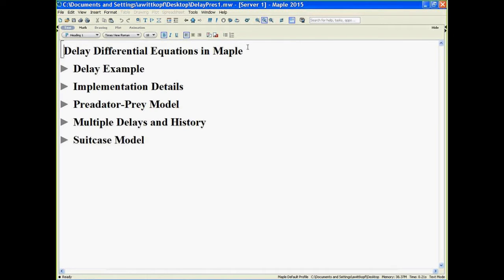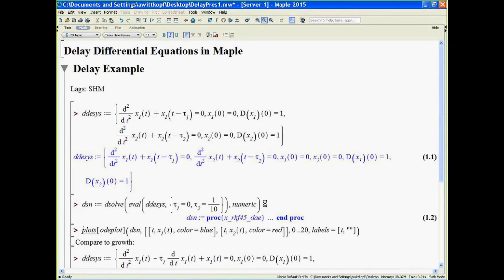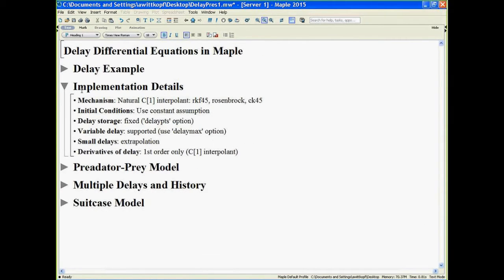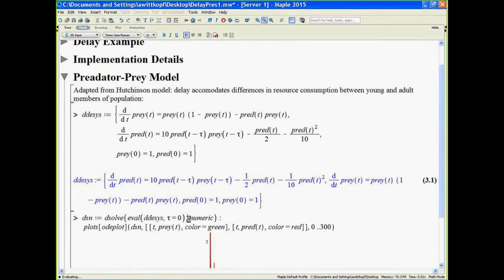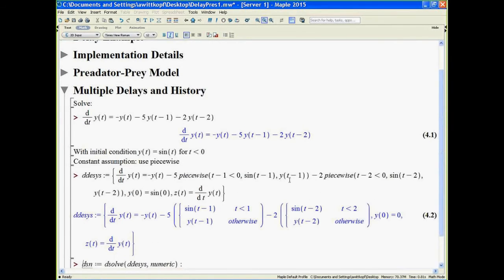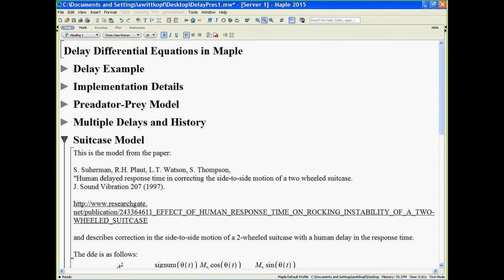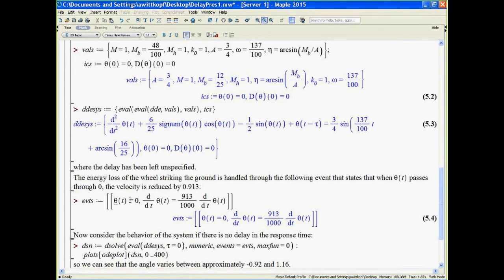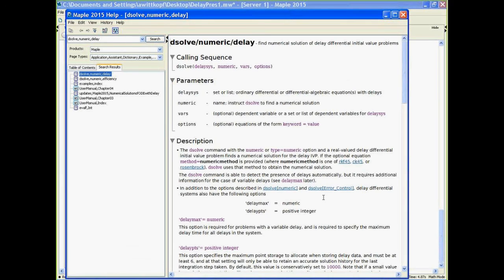Solving Delay Differential Equations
This webinar demonstrates working with delay differential equations in Maple, and obtaining and visualizing numerical solutions. Problems are solved, and comparison of systems with/without delay are performed showing some of the effects of delay on differential equations.